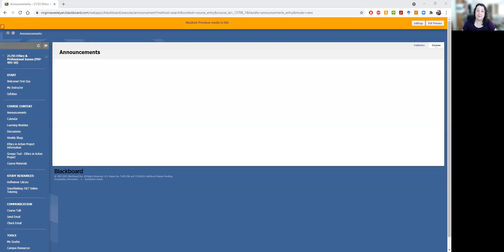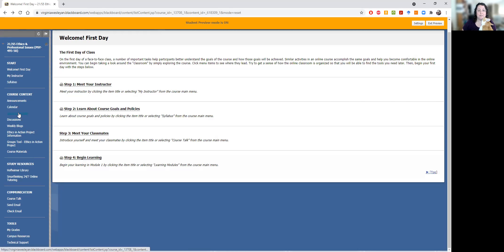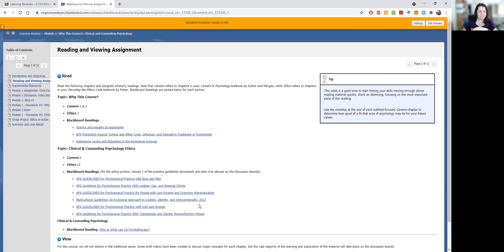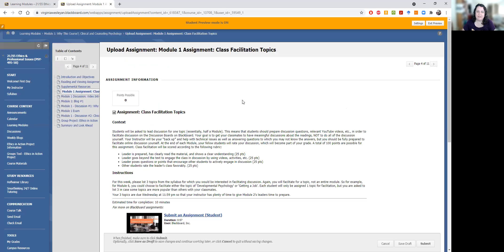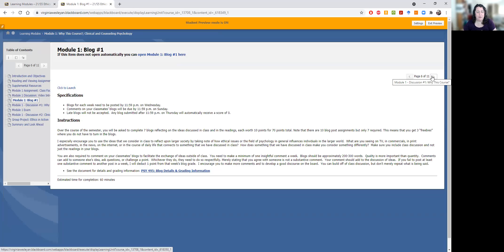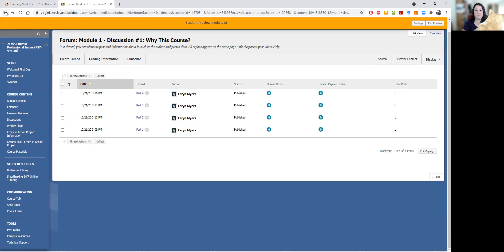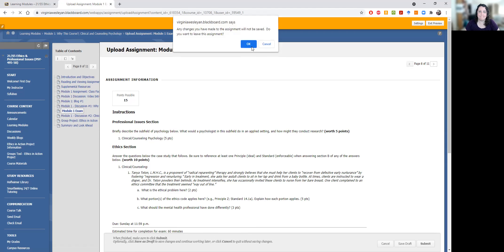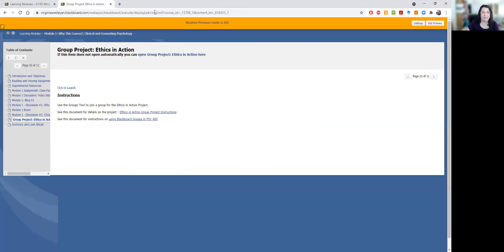PSY 495 S5 21 Class Intro